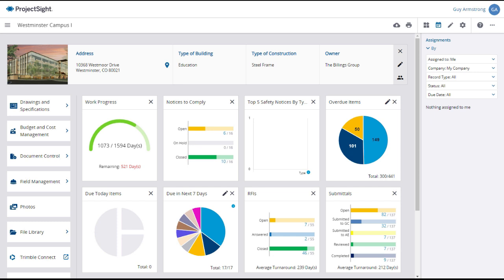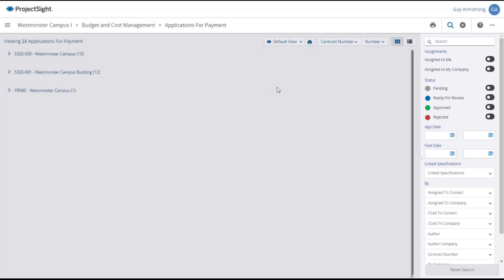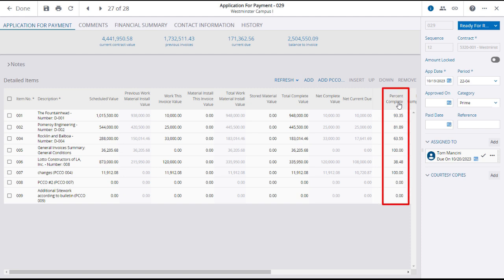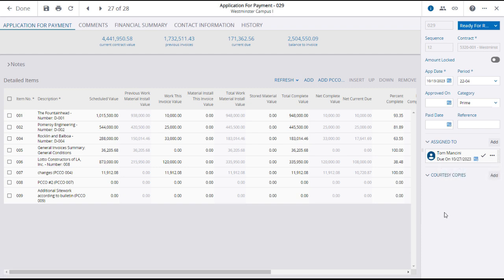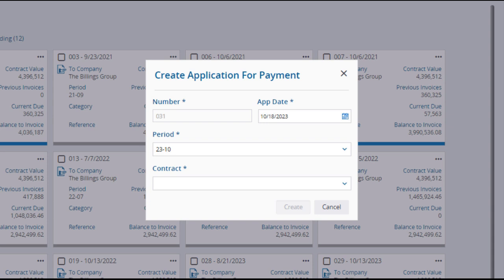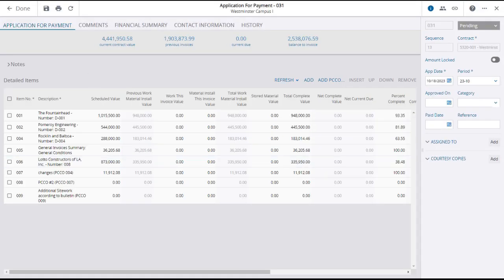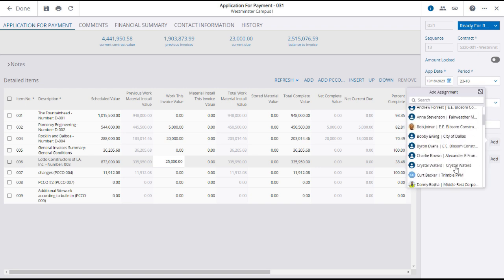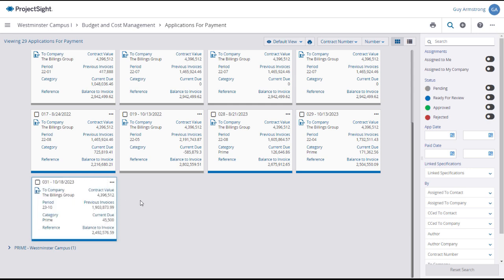Trimble ProjectSight User Training Video: Applications For Payment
This video on Apllications for Payment is part of a training series for ProjectSight users, offering tips to enhance workflows, manage assets, and navigate ProjectSight's modules, helping you to become the ProjectSight expert your company needs.